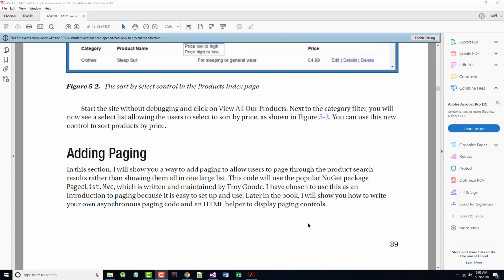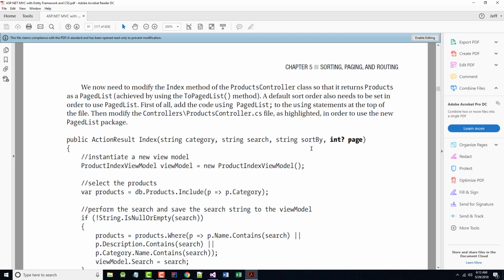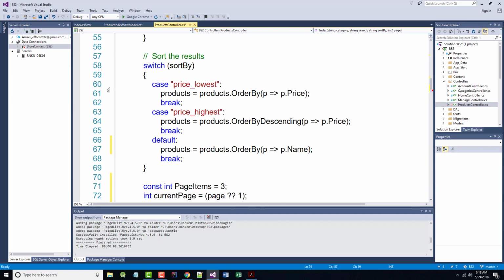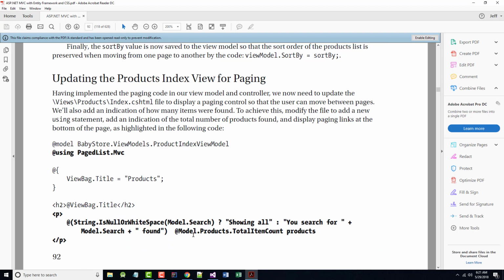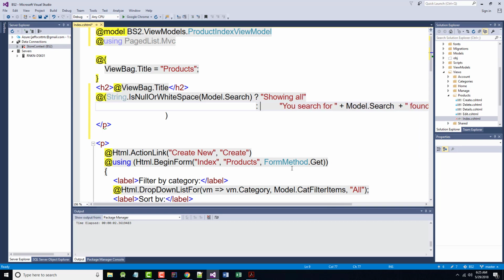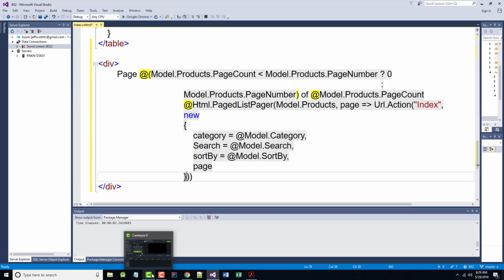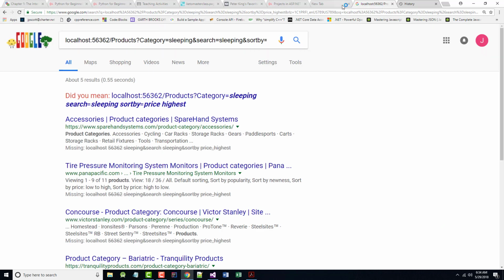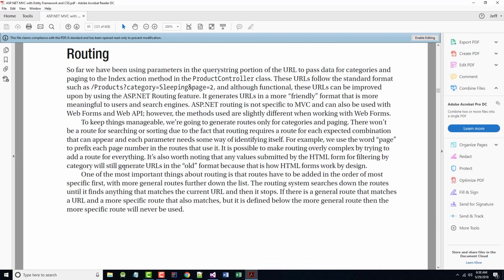AWD1111 - Naylor Text - Chapter05 - Part02